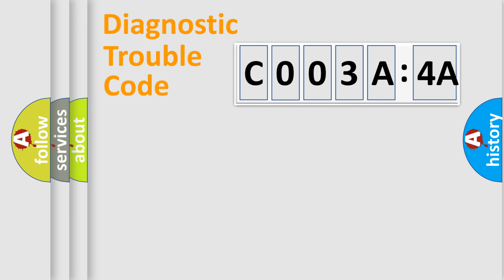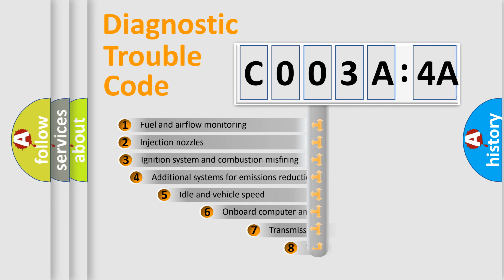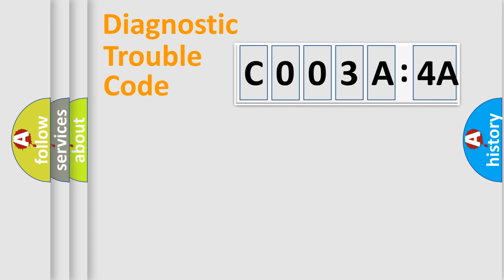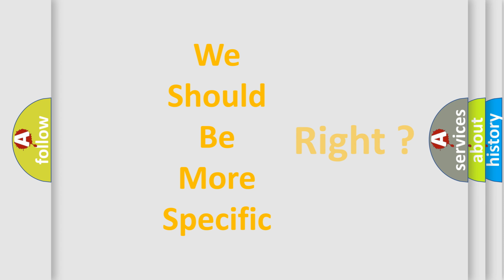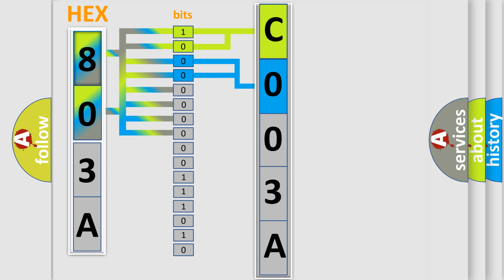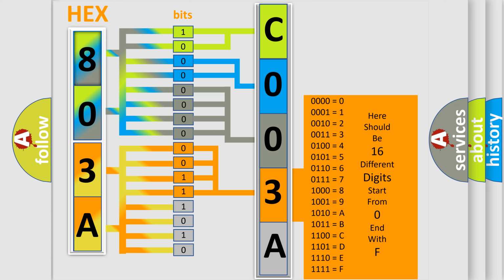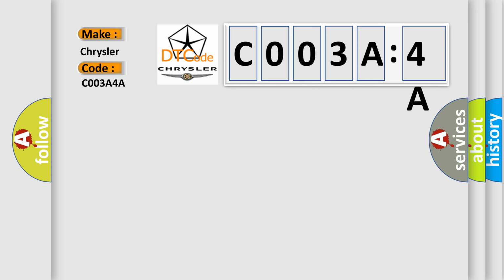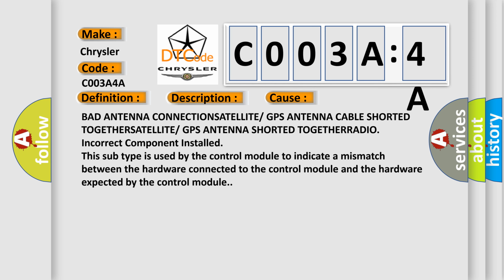DTC Chrysler C003A-4A Short Explanation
Contents:
0:21 Basic DTC analysis according to OBD2 protocol standard.
1:48 Insight into programming
2:58 A diagnostically understandable description of the Diagnostic Trouble Code
3:05 Basic error definition

Make:
Chrysler
Code:
C003A 4A
Definition:
GPS Antenna - Circuit Resistance Below Threshold
Description:
This DTC sets when the Radio detects a Global Positioning System (GPS) Antenna connection is shorted together.
Cause:
BAD ANTENNA CONNECTIONSATELLITE orGPS ANTENNA CABLE SHORTED TOGETHERSATELLITE orGPS ANTENNA SHORTED TOGETHERRADIO
Failure Type:
Incorrect Component Installed
This sub type is used by the control module to indicate a mismatch between the hardware connected to the control module and the hardware expected by the control module.